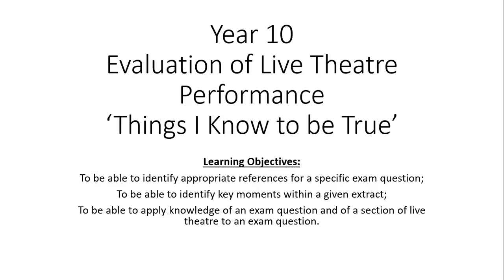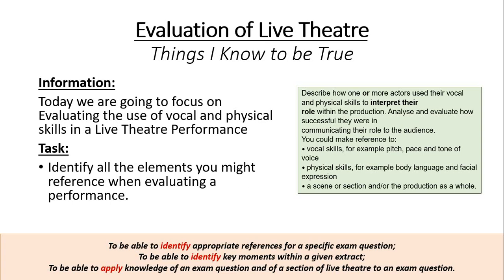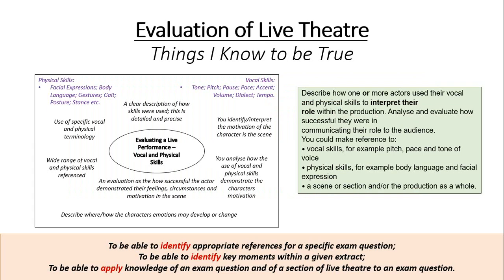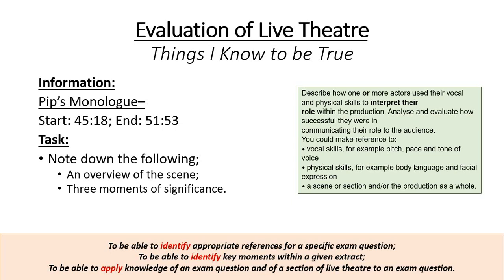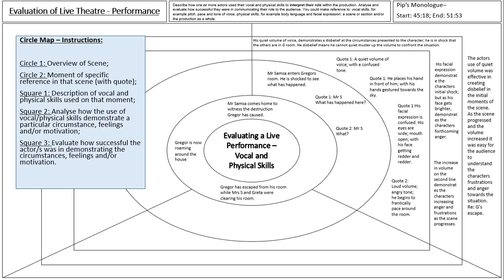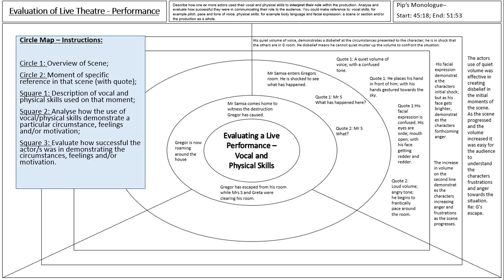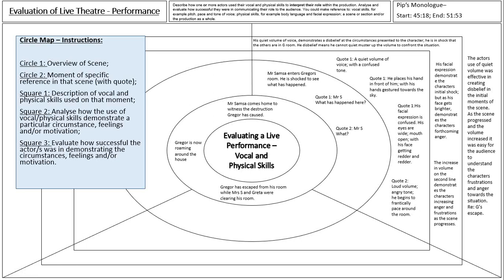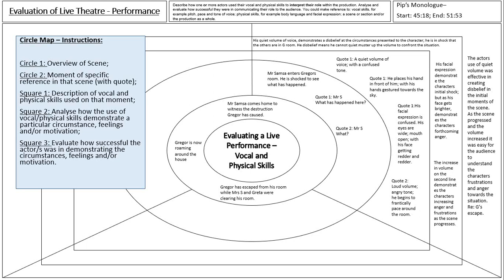W/B: 30.03.20 - Lesson 1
Drama Department @ Chelmsford County High School for Girls

AQA - GCSE Drama
Evaluation of Live Theatre Performance for Things I Know to be True.